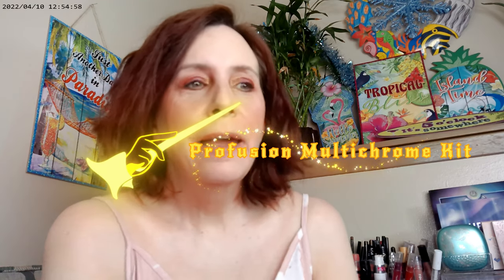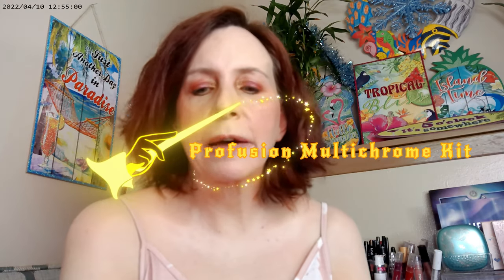Profusion Multichrome Kit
Colourpop Pretty Fresh Fair 30 and Light 53W ,Colourpop Pretty Fresh Concealer, IT Cosmetics Superhero Mascara, NYX Thick It Stick IT Light Ash Brown, Fourth Ray Glisten Up, Profusion Metachrome Palette, NYX Fat Oil Supermodel, ELF Magic Hour Blush, Profusion Multichrome Kit, Supergoop Glow Oil 50 SPF, Revlove Revolution Sweet Baby Gloss, Colourpop Just Cruisin Blush, Hado Labo Oil Cleanser, Dollarstore Multifiber Cloth